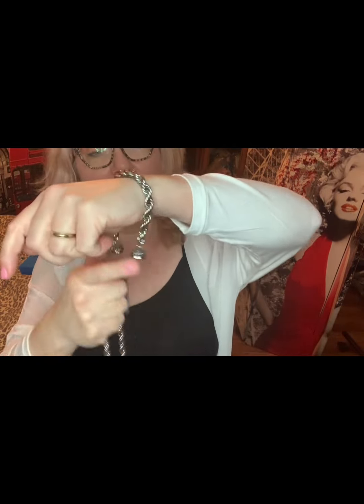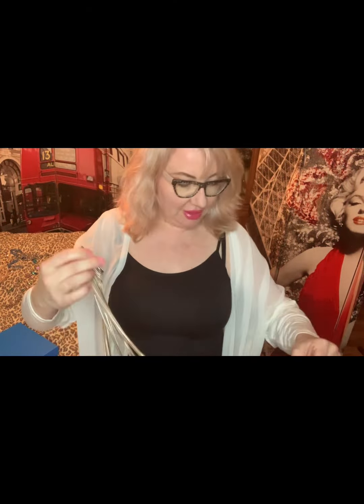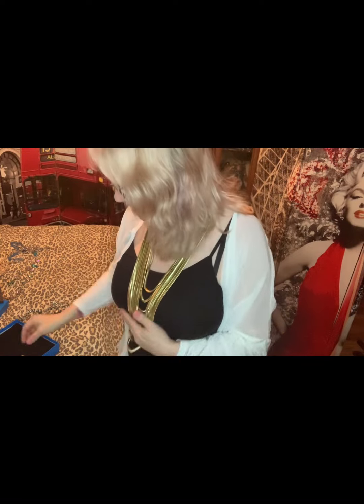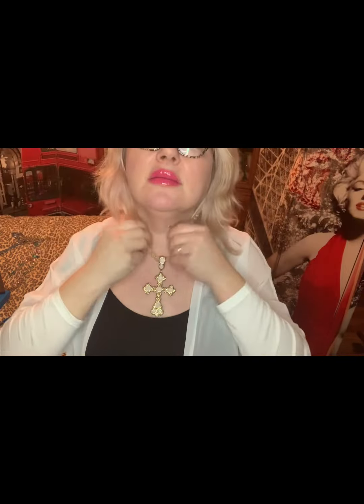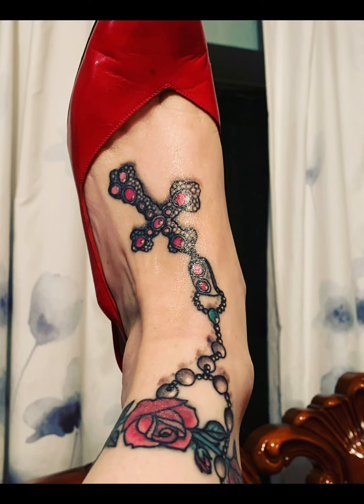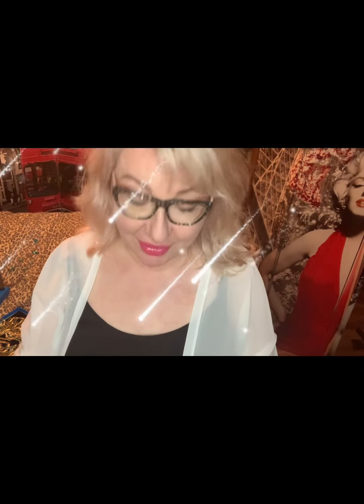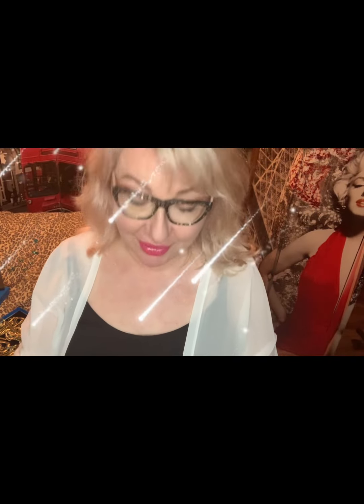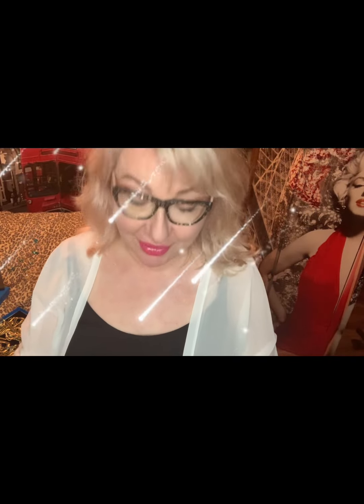Springing into Spring with Heidi Daus jewelry!